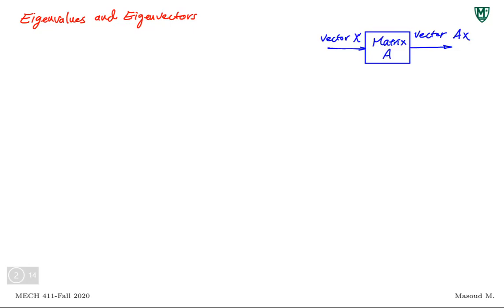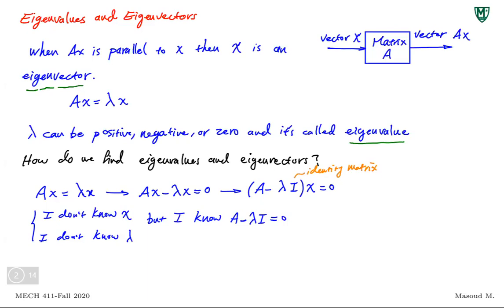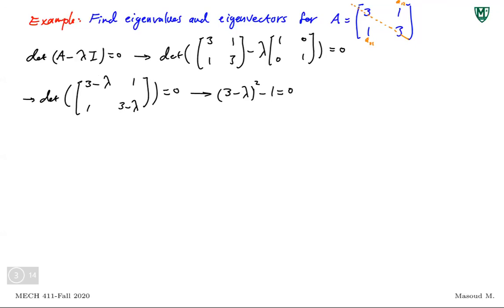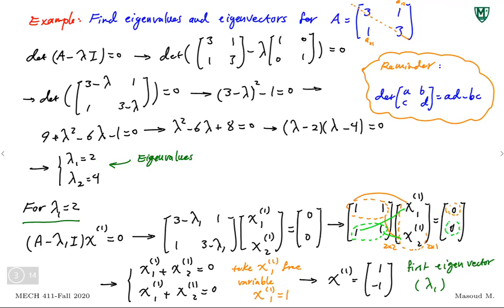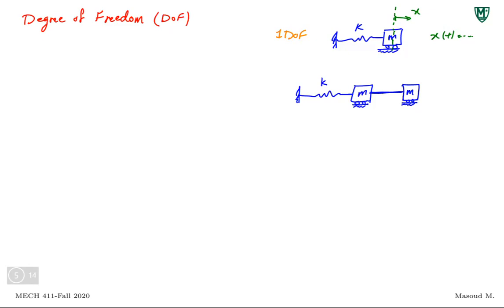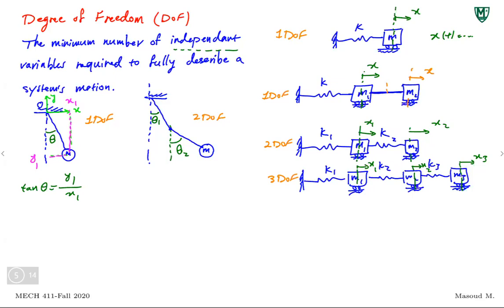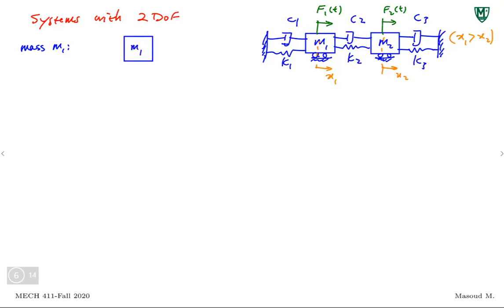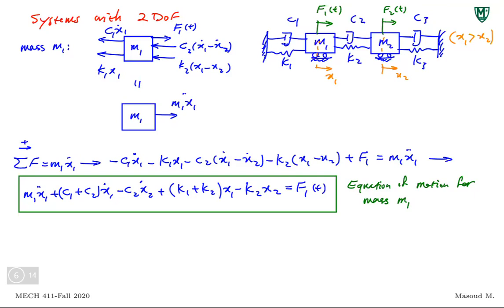Lecture 20 - Multi Degree Of Freedom Systems (part 1)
This video lecture introduces the concept of degrees of freedom and begins the discussion on how to derive the equations of motion for these systems, using a general example of a 2-DOF system.